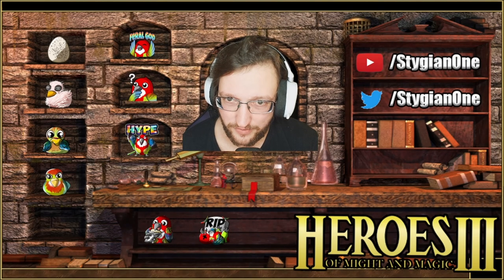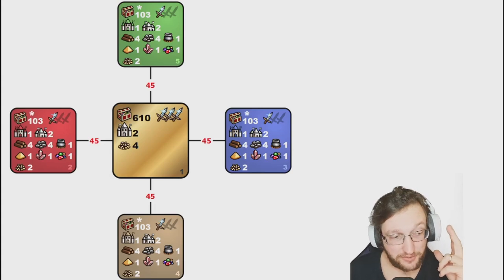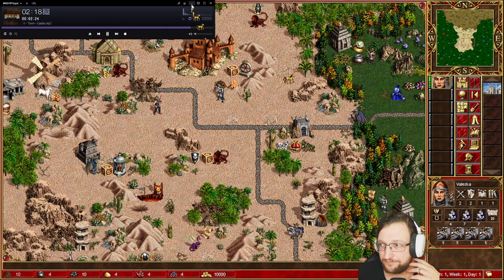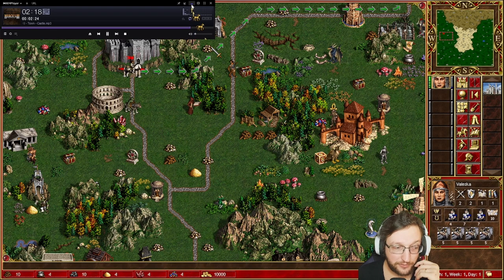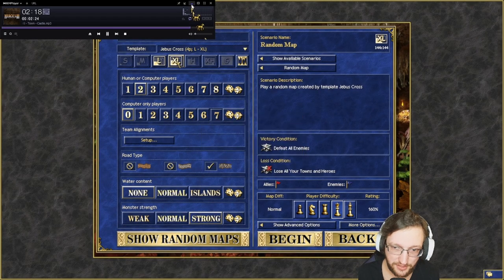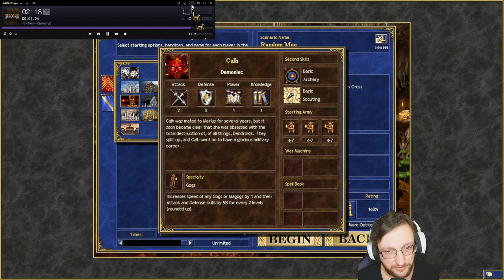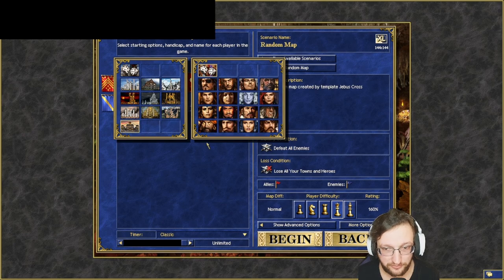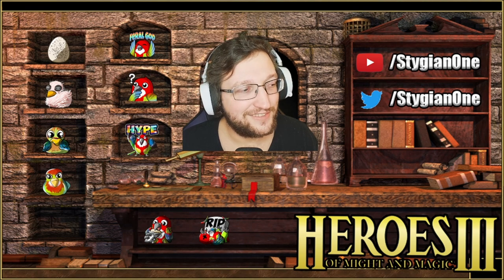Jebus Cross (JC) SHOWCASE - Series about templates - Hero list + TIER list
Jebus Cross template showcase. More templates coming soon. Let me know in comments which one you would like to see next!

00:00:00 Intro about JC showcase
00:00:58​​ Where name came from?
00:03:04 Template editor information
00:03:54 Examples on the map, layout and breaks
00:11:19​​ Heroes choice for all towns
00:17:56​​ Short tier list of towns
00:19:20 Outro

Playing Heroes 3 Horn of the Abyss (fan made expansion). Playing different templates (Jebus Outcast, Jebus Cross and others)